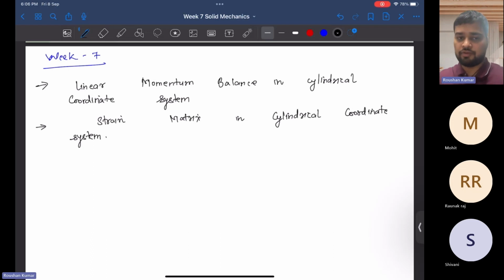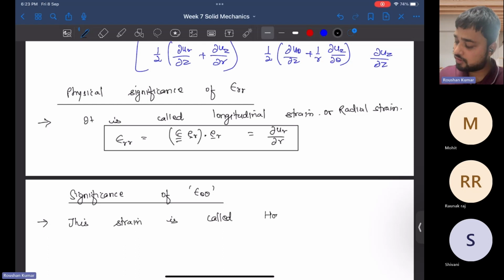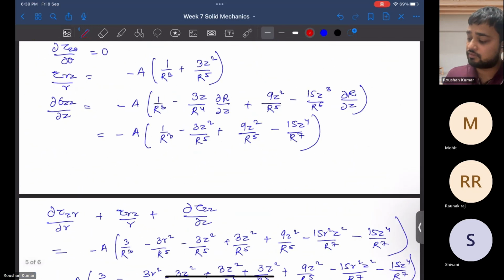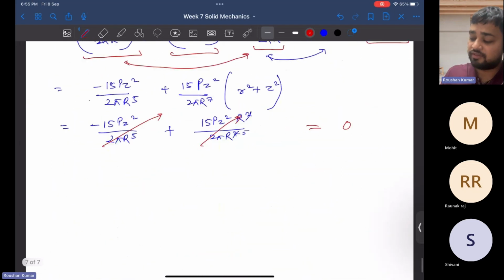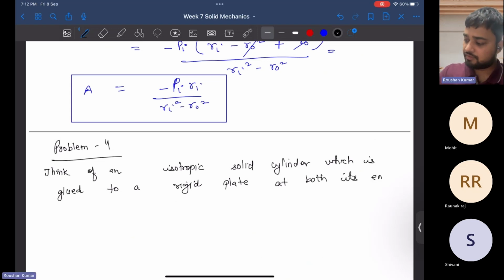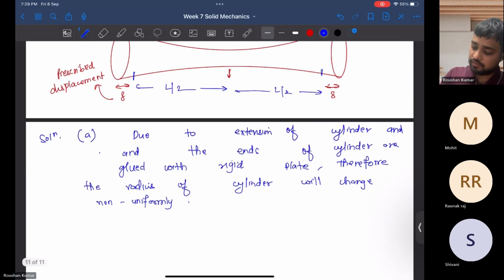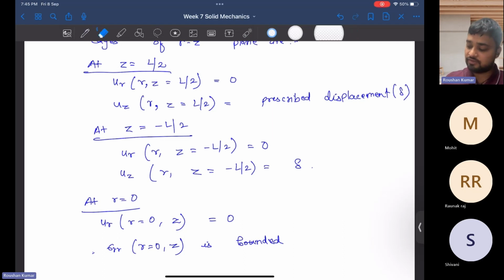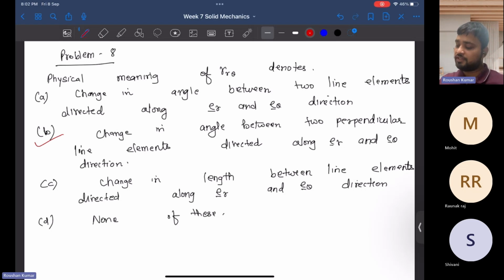Week-7 Session Solid Mechanics (noc23-me70)